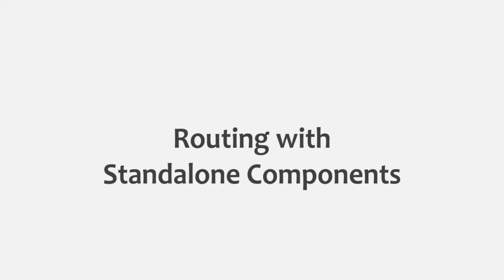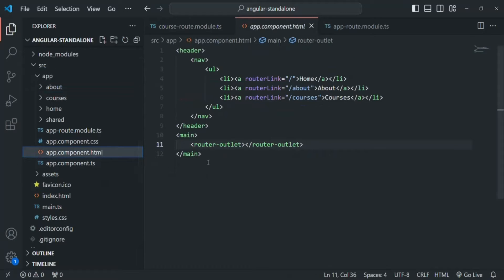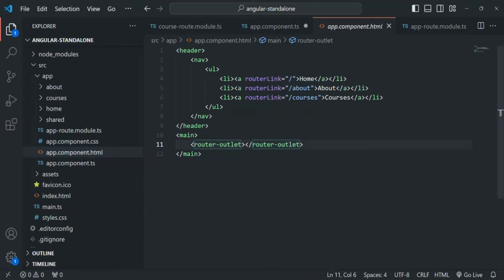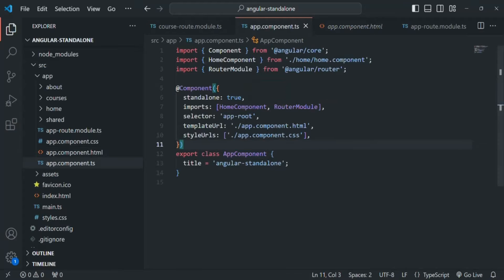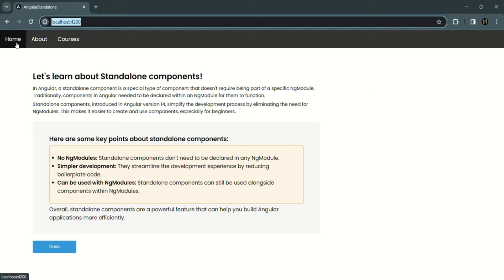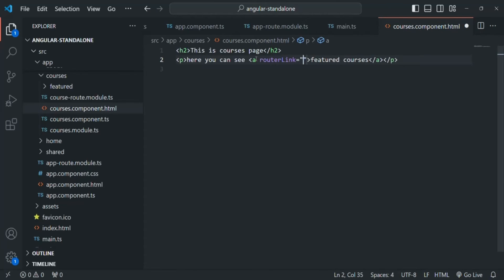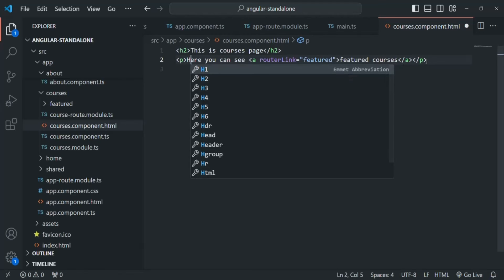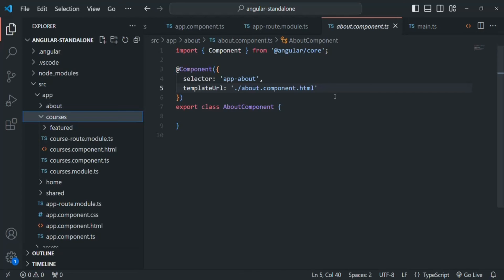#194 Routing with Standalone Component | Standalone Components | A Complete Angular Course